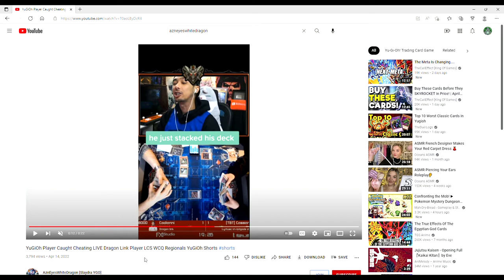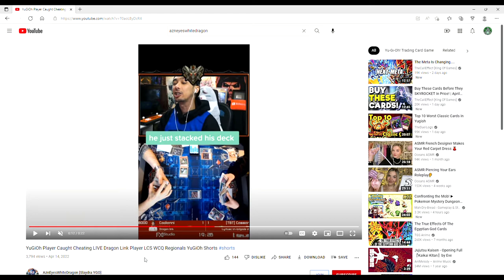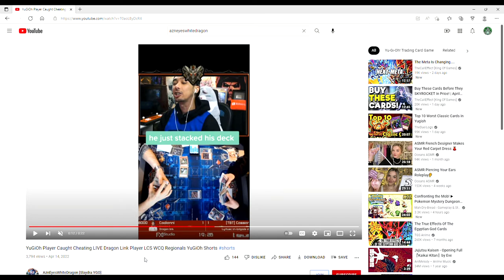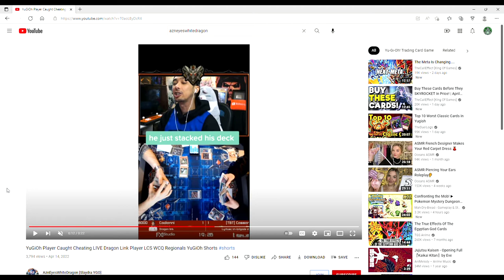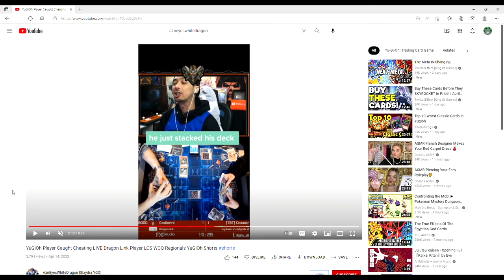The YCS Charlotte Cheating Scandal Is Getting Milked For All It's Worth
Pretty sure we cant figure out if a cheating player was banned just from a 22 second video fam just saying